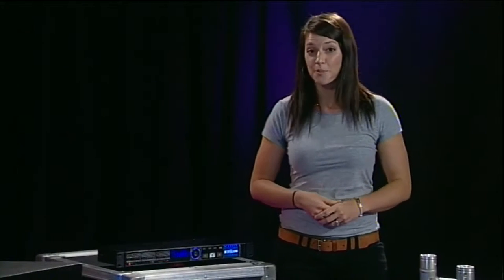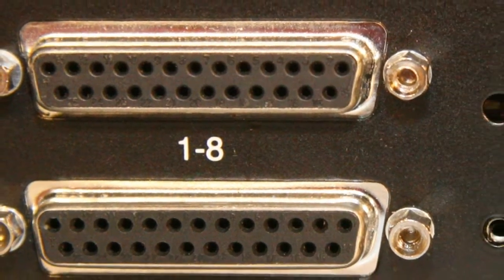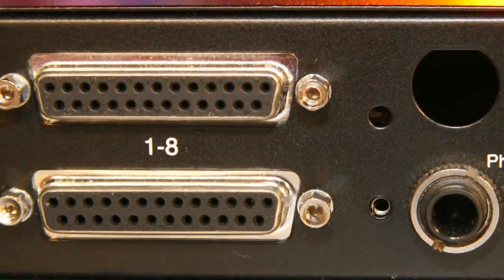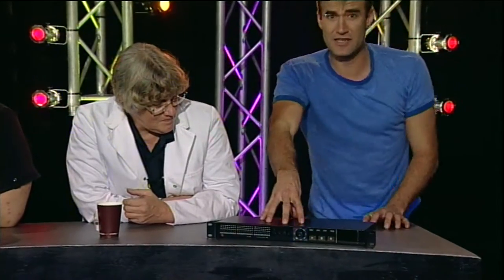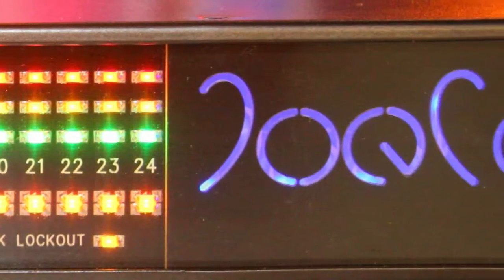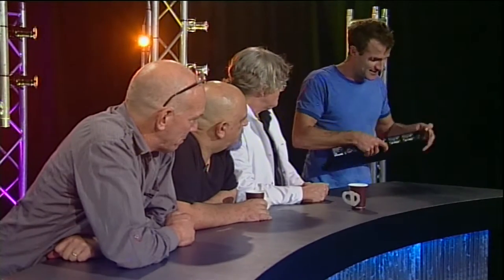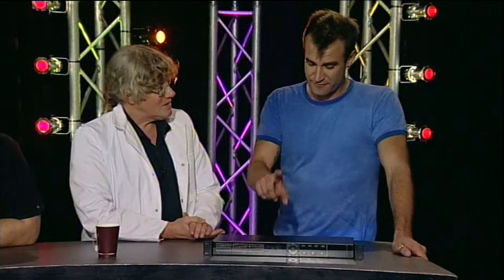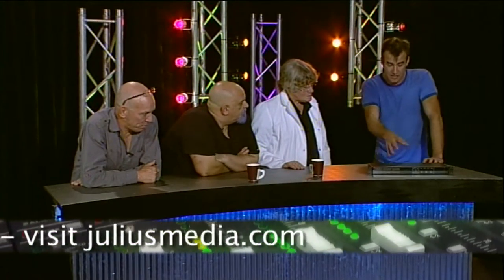GB1 Seg1 JoeCo BBR